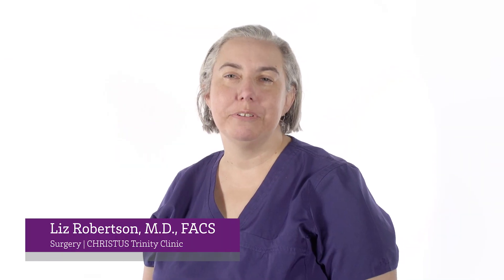Clinician Profiles | Theresa "Liz" Robertson, MD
Trauma Surgeon | CHRISTUS Trinity Clinic
Tyler, TX